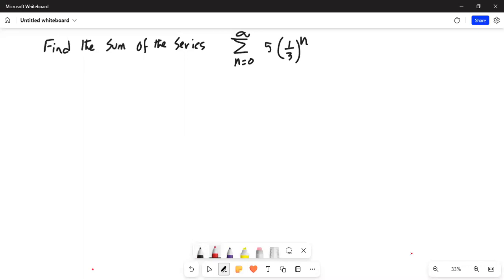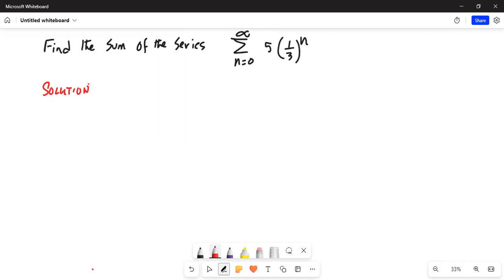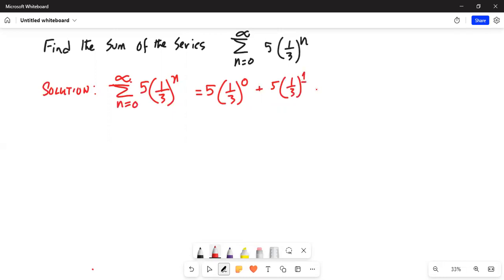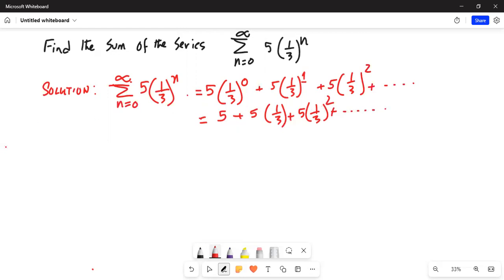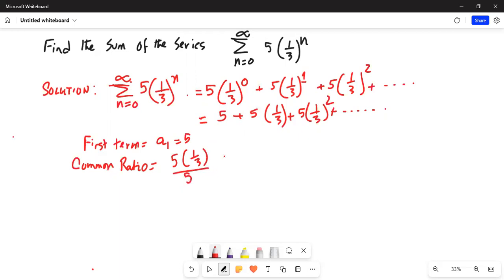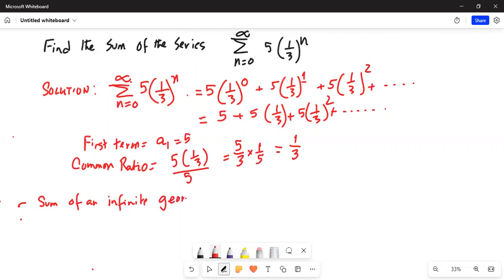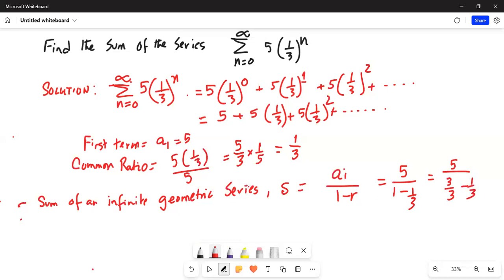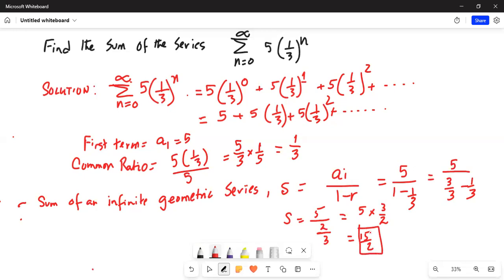Online sum of infinite geometric series